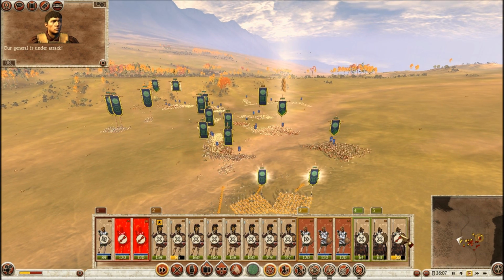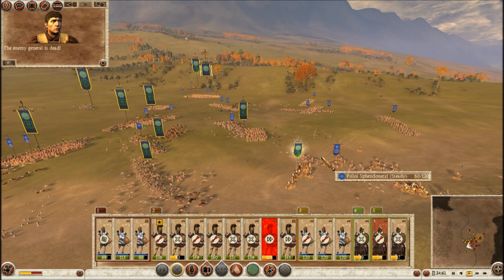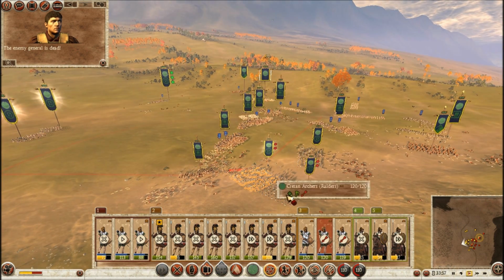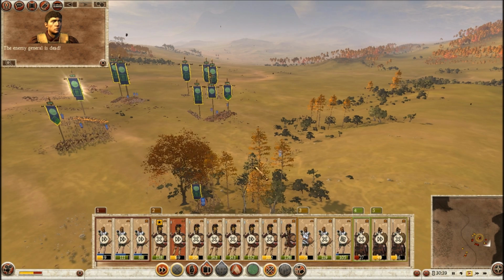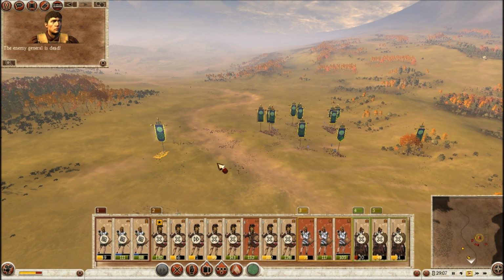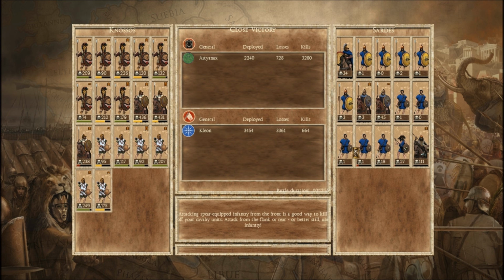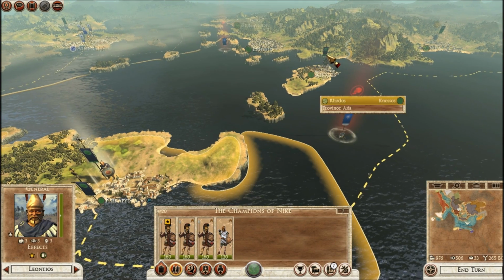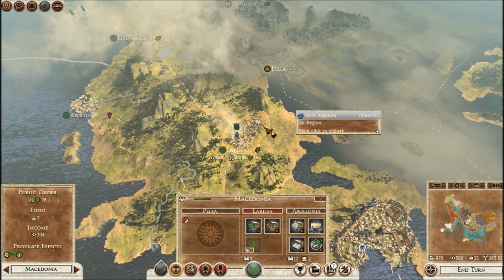Rome II: Knossos Episode 11 - The End of the Beginning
Episode Info:
We invade the city of Sardes, ending what was started in the beginning at Ephesus, marking the end of the opening chapter of the Cretan Empire.

Series Info:
Teach a Cretan to shoot, and he will forge an empire.

How far will you go for Rome?